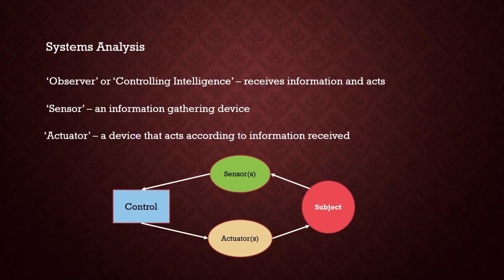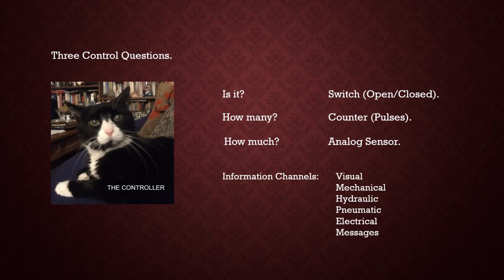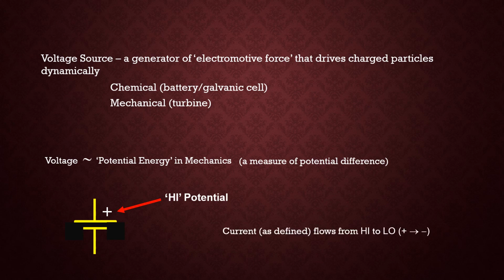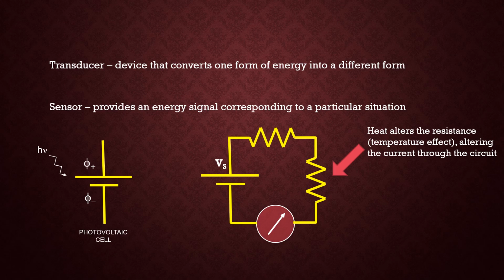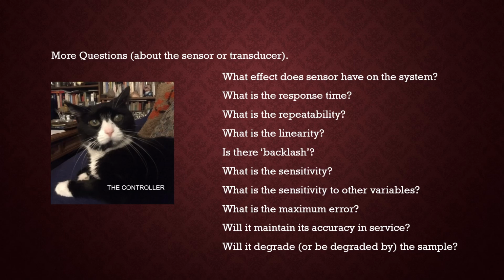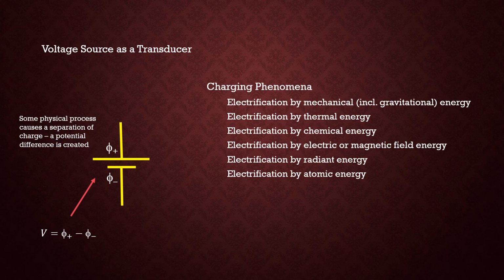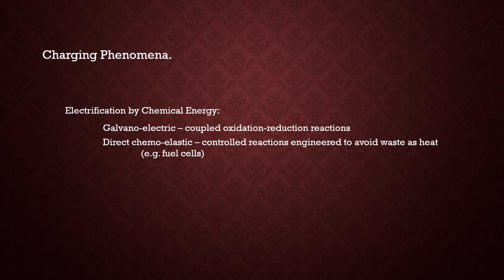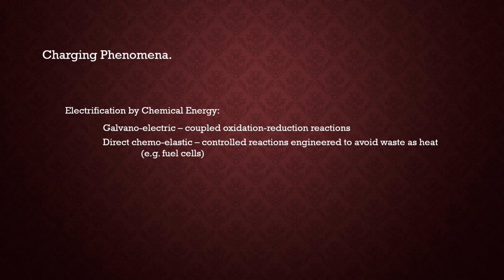Instrumental Analysis: Lecture 1 Part 1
Introduction to Resisive Circuits